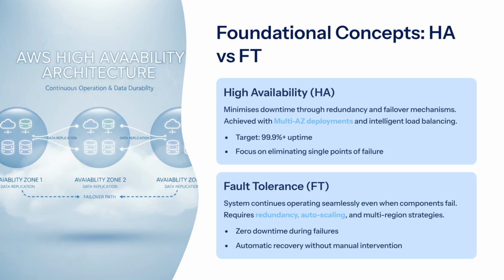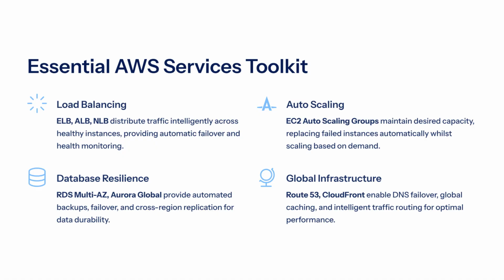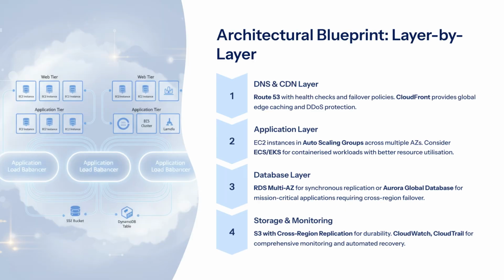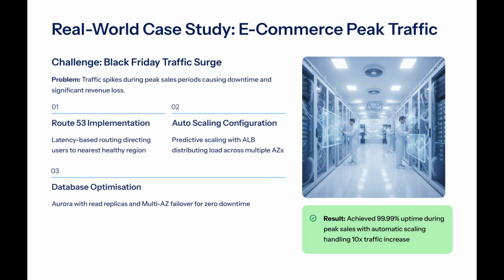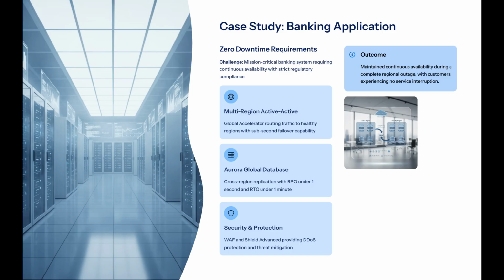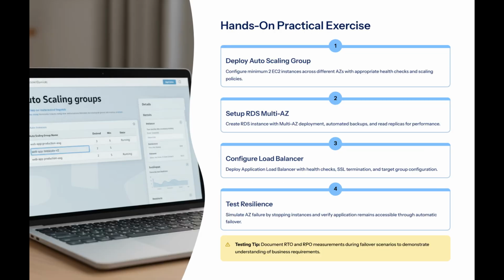AWS Interview Question: Design a Highly Available, Fault-Tolerant Architecture on AWS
Preparing for your AWS Solutions Architect interview? 🌐
One of the most asked questions is:
👉 “How would you design a highly available, fault-tolerant architecture on AWS for a mission-critical app?”

In this short video, I’ll explain it in simple, clear steps:
✅ Difference between High Availability & Fault Tolerance
✅ Real-world case studies from e-commerce, banking, and streaming
✅ A practical hands-on exercise you can try right now

Mastering this answer will set you apart in interviews!